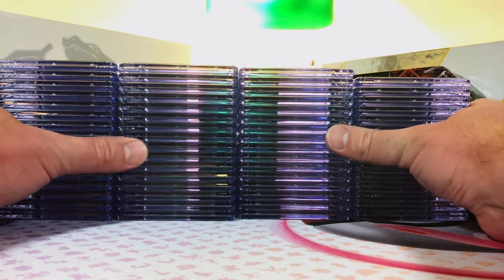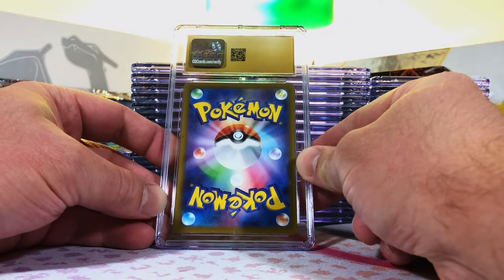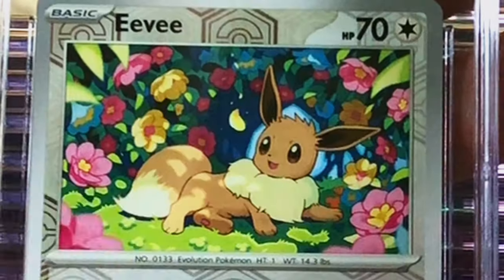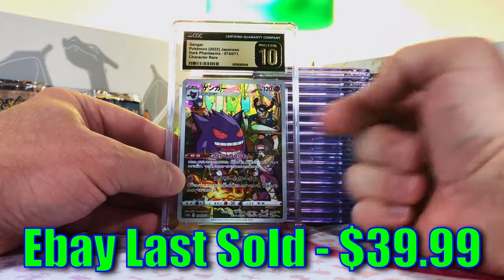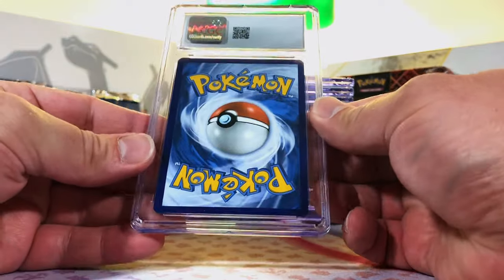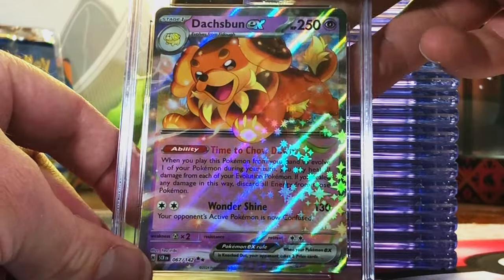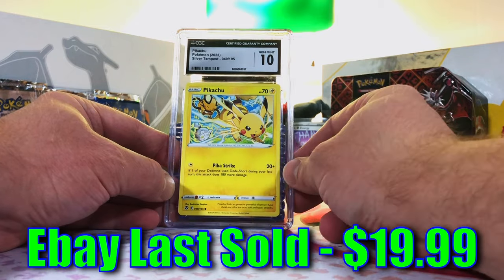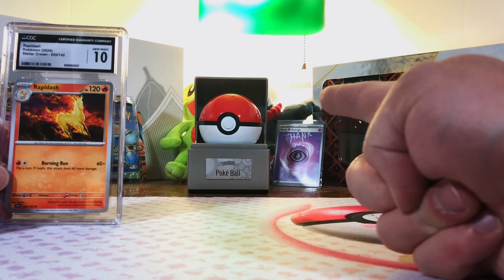NEW CGC Pokemon Grade Reveal With 9 Pristine 10s!!! NEW RECORD!!!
Today, we've got a new CGC grade reveal where we hit a new record of pristine 10s, plus so much more!  Be sure to stick around till the end for details on how to enter.  Good luck!

Graded Pokemon Card Store:

Mailing address:
Philip Hunsaker